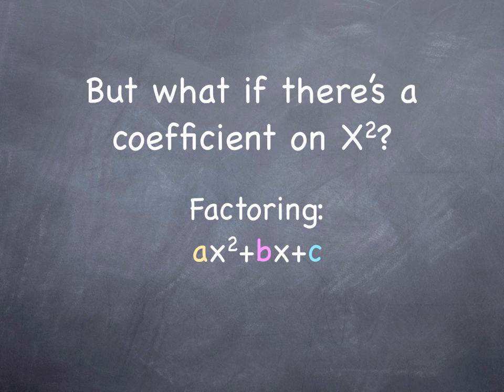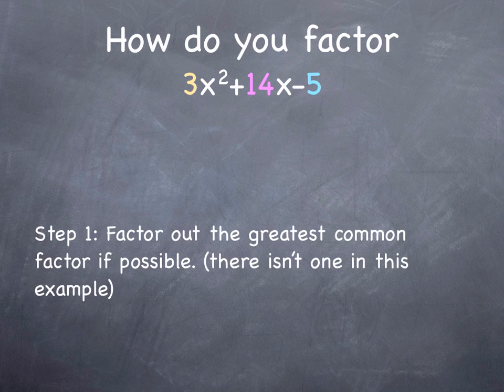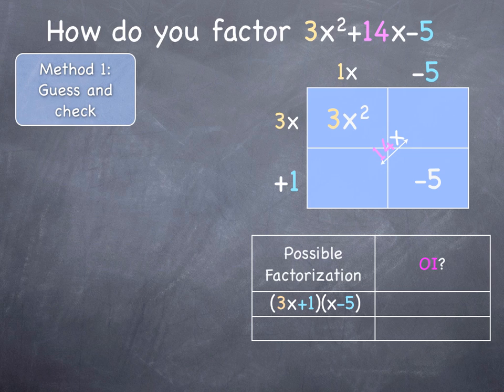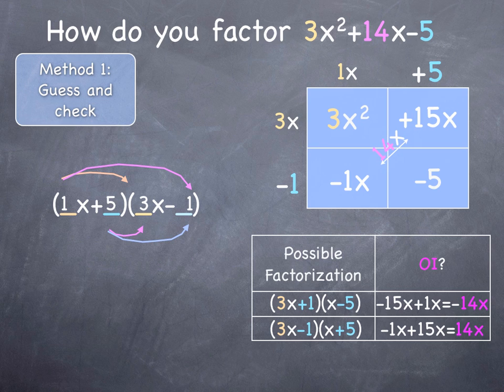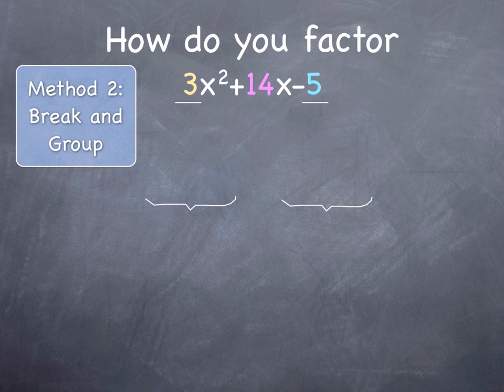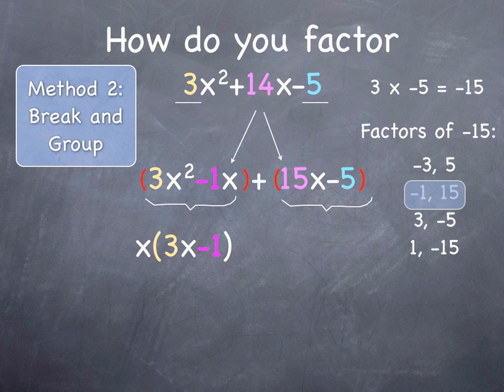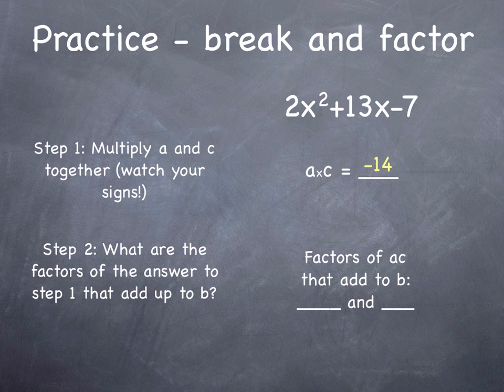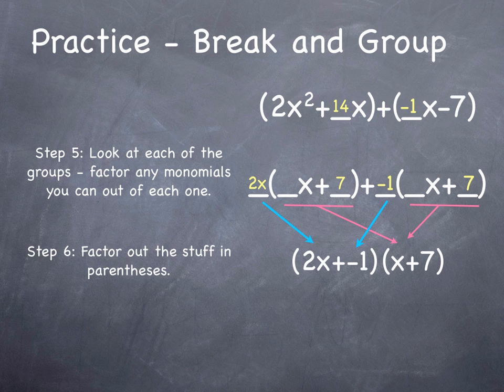9 6 2012 narrated